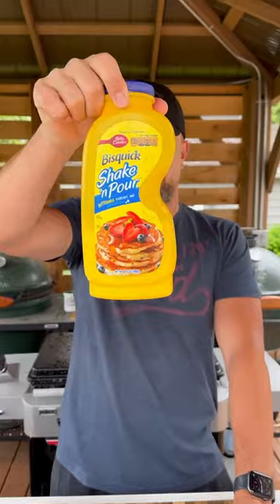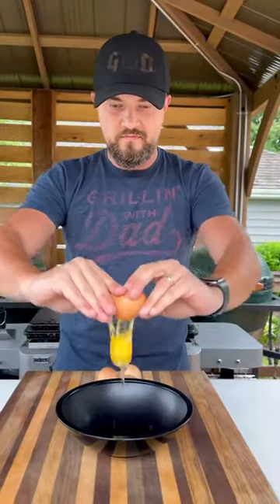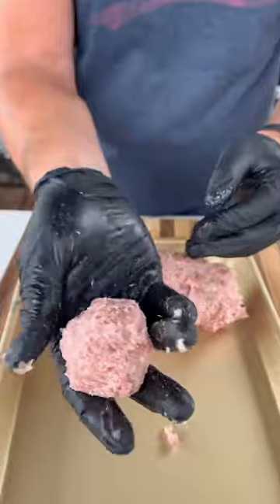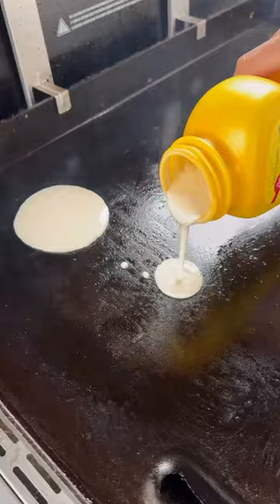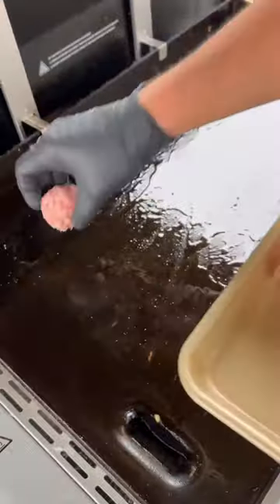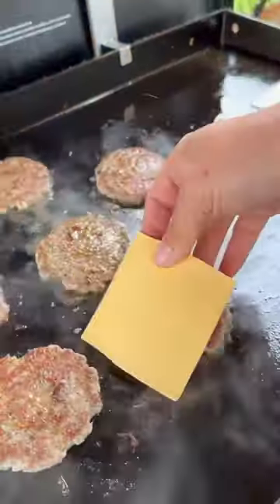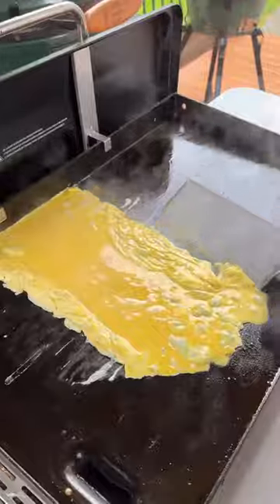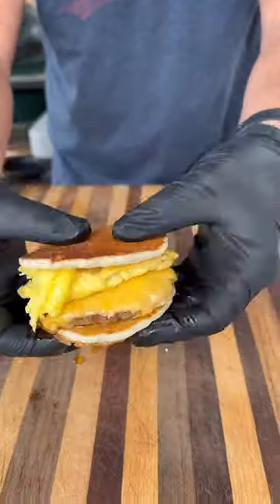Happy Thanksgiving everyone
Happy Thanksgiving everyone. We’re all eating the same thing for dinner 😂 so let’s make homemade mcgriddles for breakfast. Save this video and try these tomorrow.